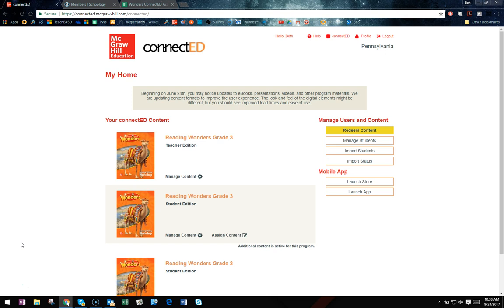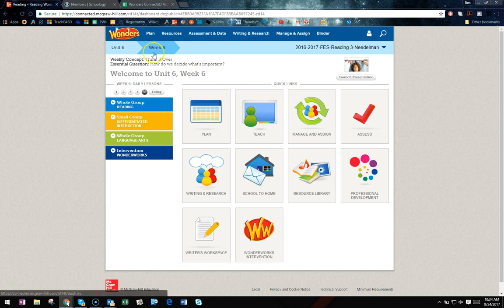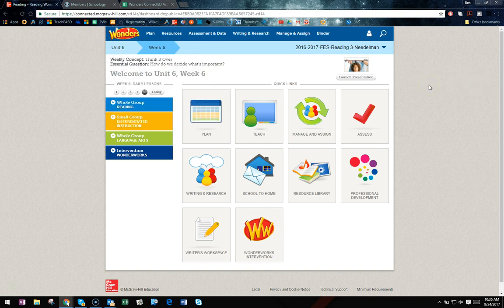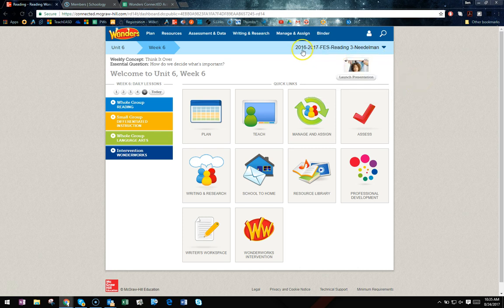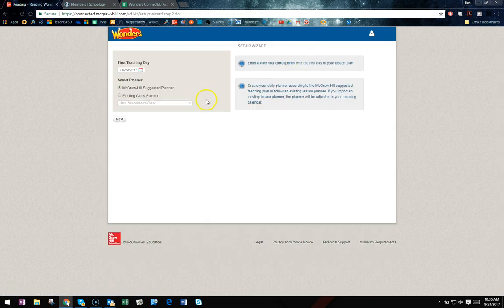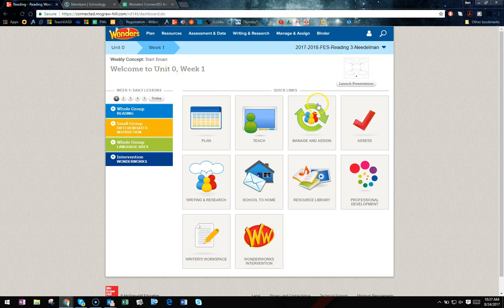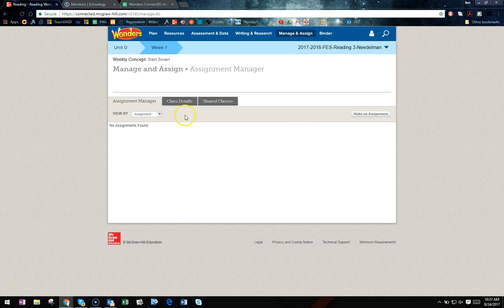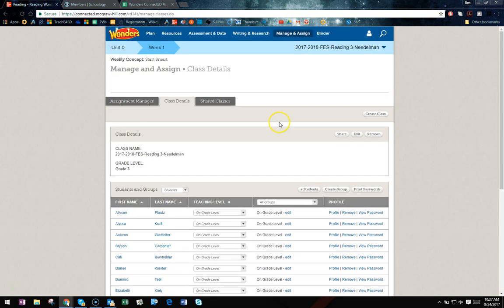2017-2018 EASD Connect ED Info and Updates